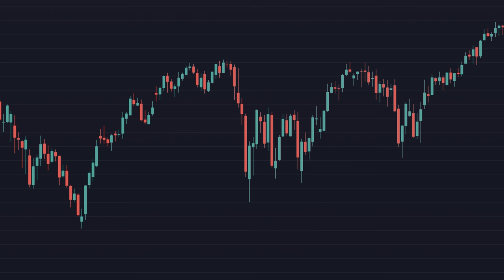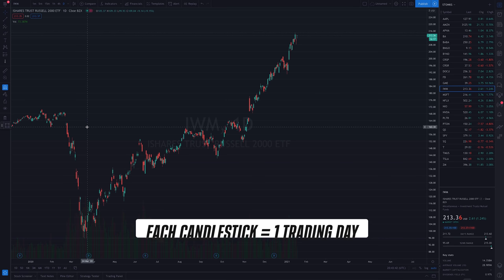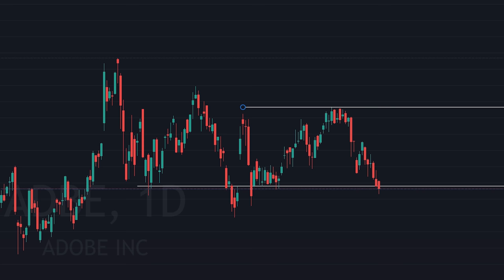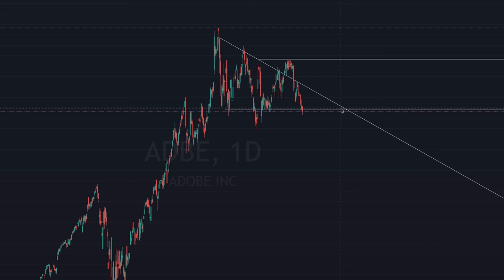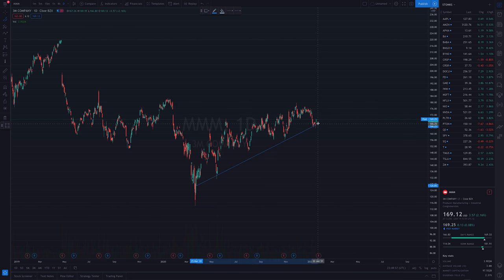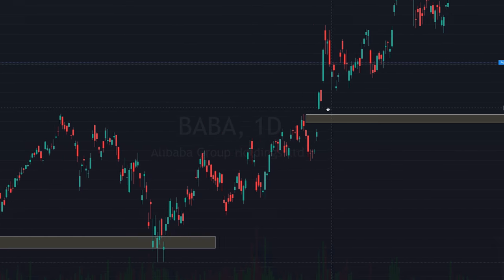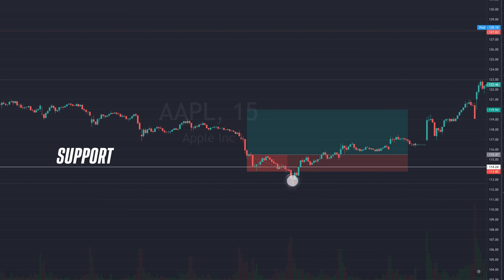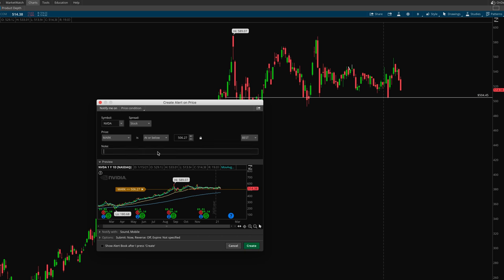How to Draw Support & Resistance for Better Trading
In this video, I break down support and resistance and why it's important for you to know about.

Support shows price areas where buyers step up and keep the price from falling below. Resistance is the area where sellers apply a lot of pressure to keep the price from going above. Knowing how to mark these levels on your charts can help you identify good entry points for your trades!

➦ My microphone
➦ This mic activator (for better sound)
➦ Vlogging camera
➦ My huge wall calendar

I use all of the above services/products, so they are genuine recommendations.

Put my music in your videos:

0:00 Intro
0:38 Three Types of Analysis
1:55 What is Support & Resistance?
2:36 How to Find It
5:25 Trendlines
6:59 S/R Flip
7:51 Fakeouts
8:20 Patience & Practice
9:41 FInal Thoughts